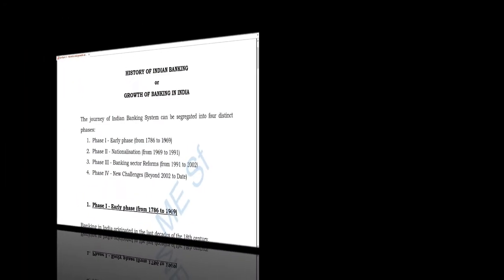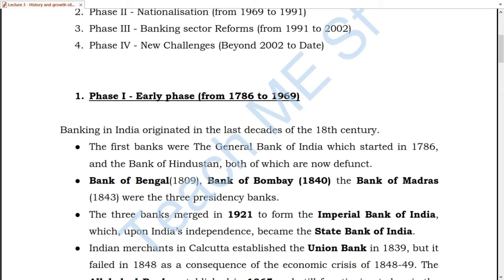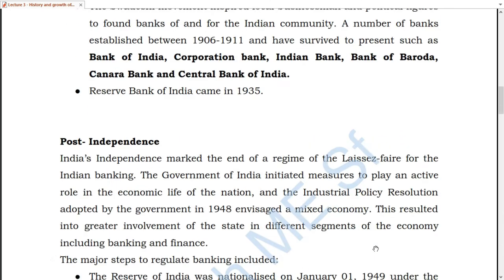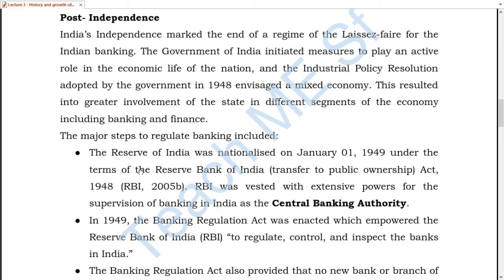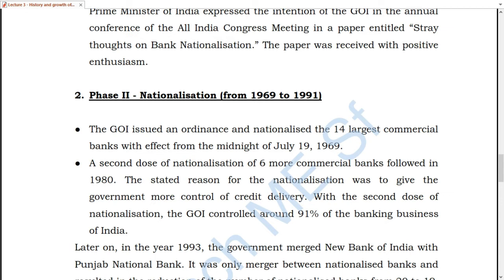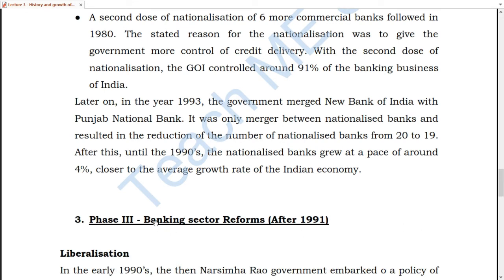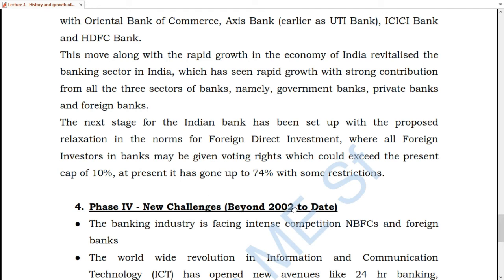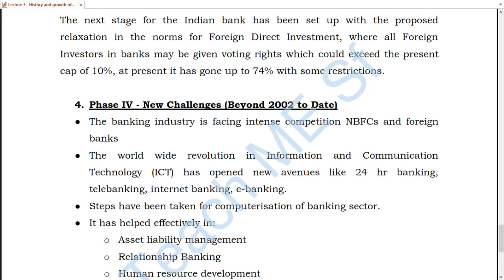History of banking in India| 4 Phases of Evolution of Banking System in India| Shagun Smith Francis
The video talks about the History, evolution and growth of banking in India. We discuss the four phases of banking history.

Through Teach Me Sf I will be talking on Banking in India. I will be providing you a series of lectures where we will cover all aspects of Banking. These lectures would be beneficial for students who are studying in BBA, Bcom, MBA, and M.com, class 12 commerce